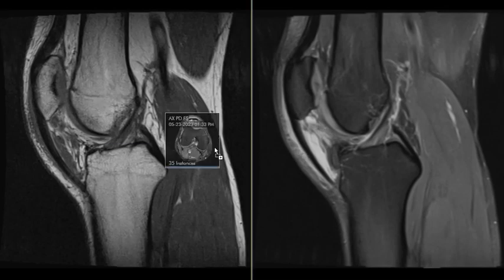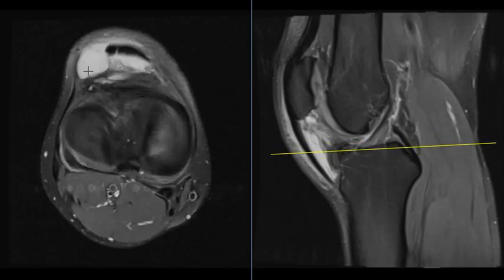Anterior knee swelling in 29 year old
Ganglion cyst